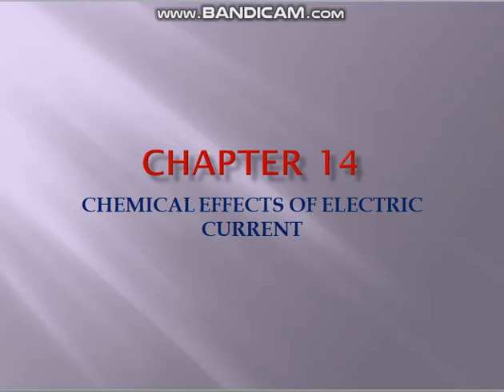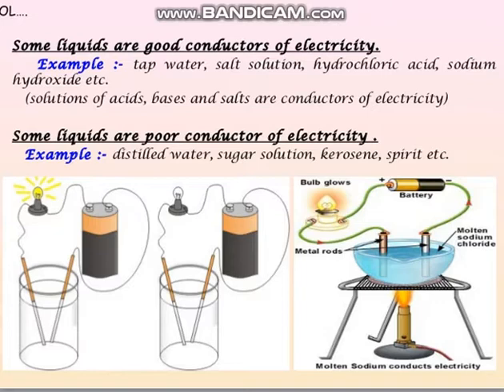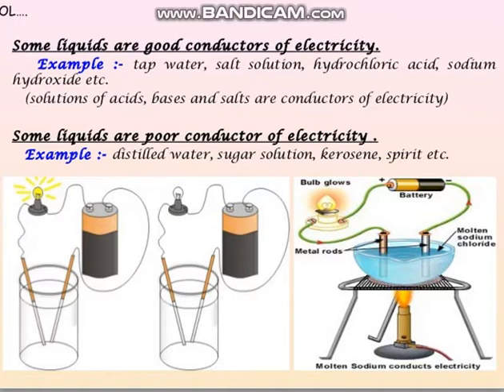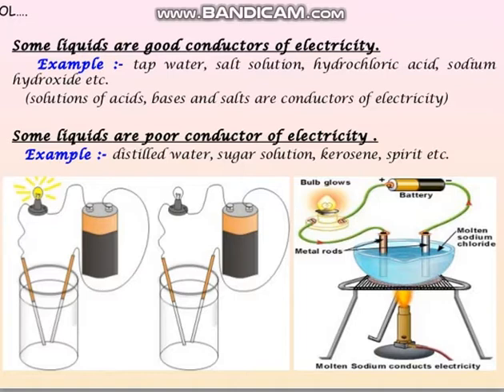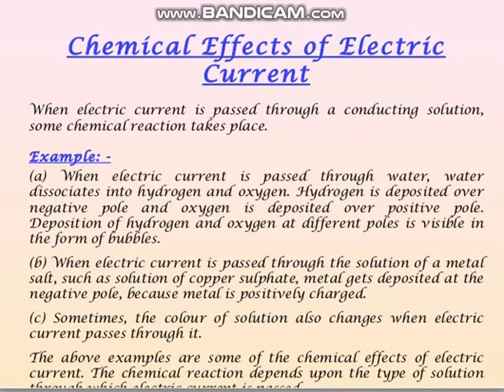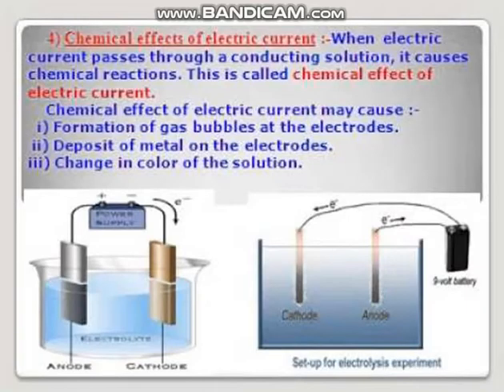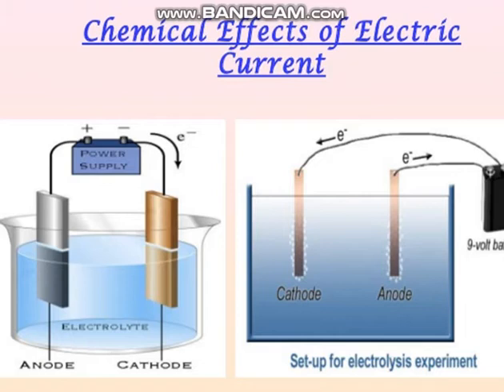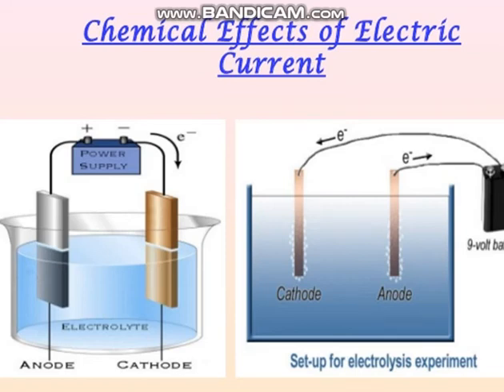Chapter 14 Part 2